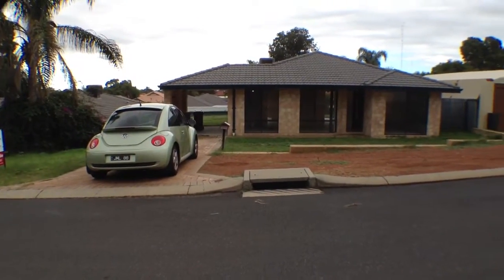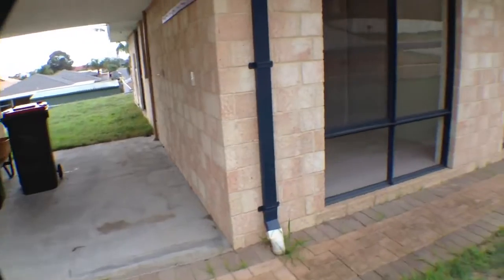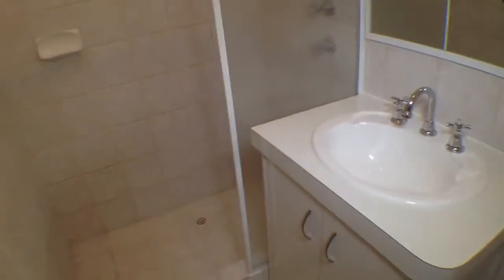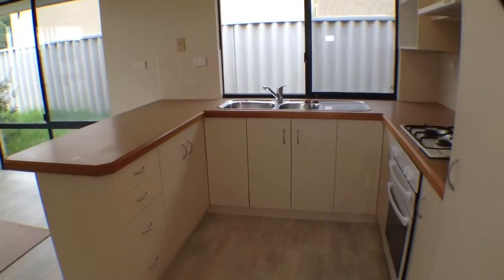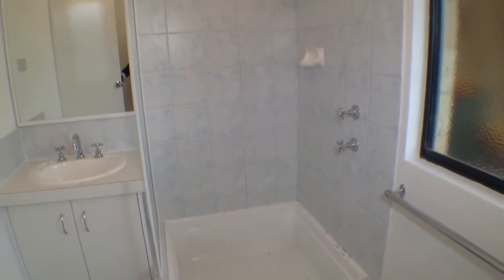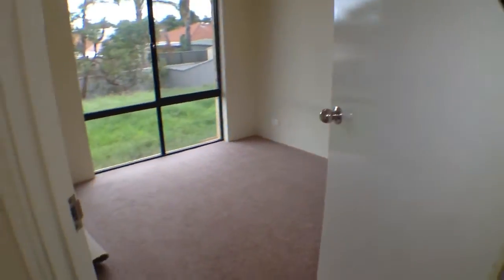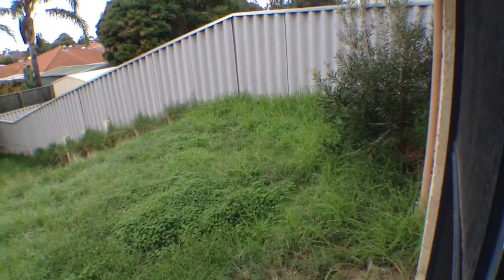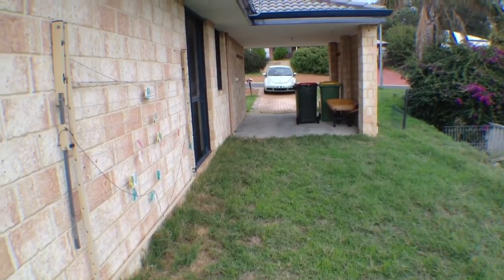Video Tour: 11 Christchurch Place, College Grove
Don't Miss Out On This!!
Offering the ultimate in privacy, this residence is an impressive home for the first home buyer or investor, situated in on a tranquil 680m2 block. They don't come cheap like this often, and all this home needs is a little TLC.
Features Include:
 4 Bedrooms, 2 Bathrooms
 Open plan living, dining and kitchen
 Air conditioning
 Huge backyard
 Huge potential
 Located in a very quiet street in College Grove